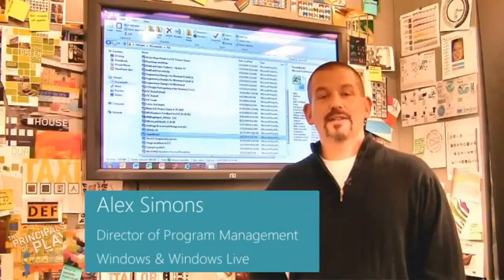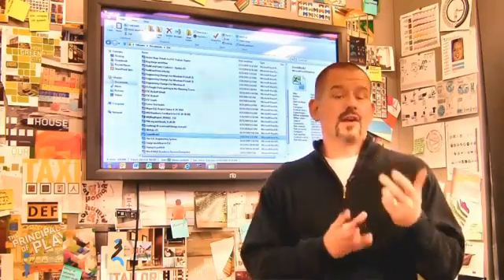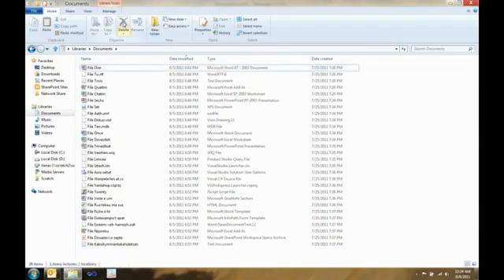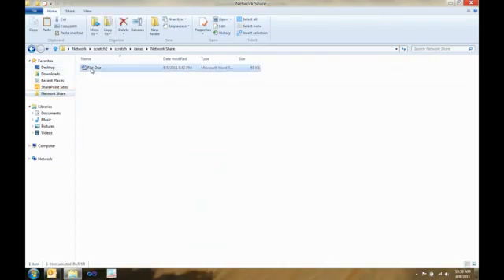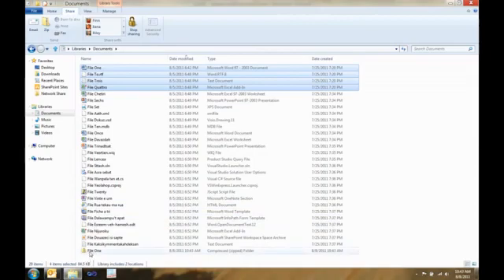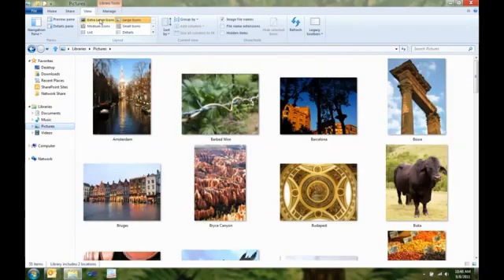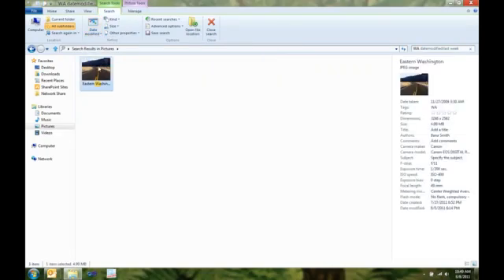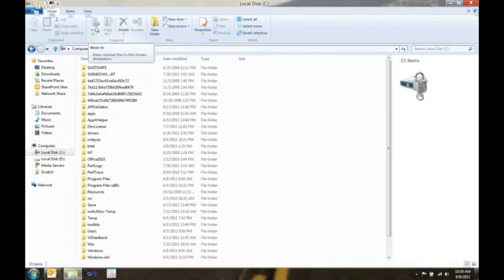Building Windows 8: Windows Explorer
Microsoft's Alex Simons walks you though new features in Windows Explorer.